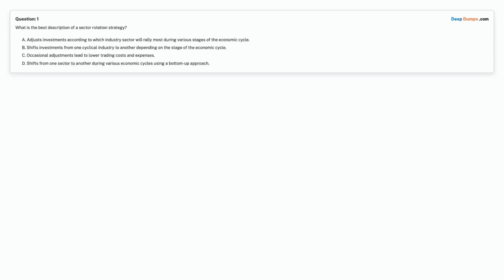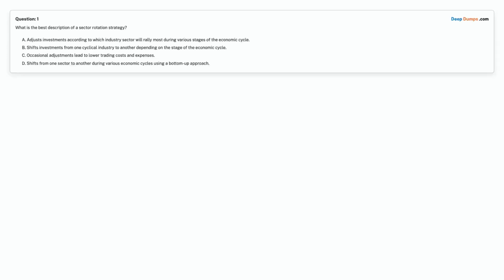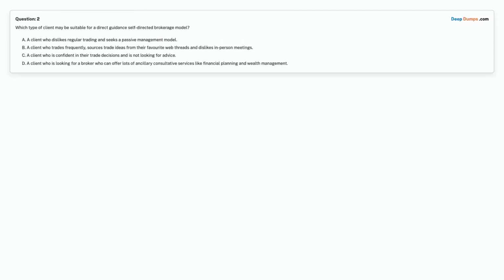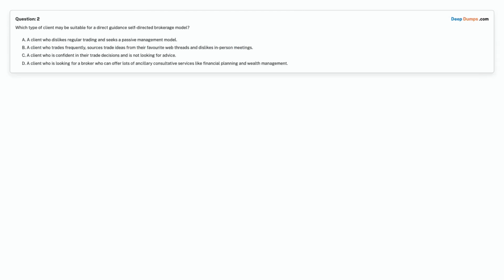Crack the CANADIAN-SECURITIES-INSTITUTE CSC: Canadian Securities Course 2026 Real Exam Questions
CSC Real Exam Questions & Answers | Complete Exam Prep Guide (with practice questions + free PDF) | Deep Dumps

Pass your CSC exam with confidence! 🚀 This video covers real exam questions with step-by-step explanations so you can understand not just the answer, but the reasoning behind it. All answers are backed with references from official sources for maximum accuracy.

📌 What you’ll get in this video:
• Authentic CSC questions from recent exams

Share the free PDF with your friends or colleagues preparing for CSC.

Good Luck!